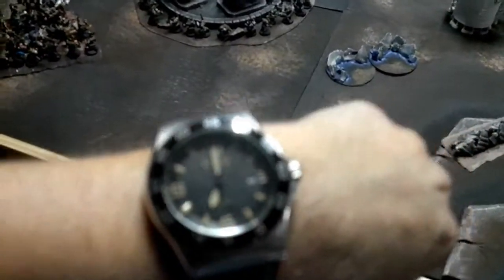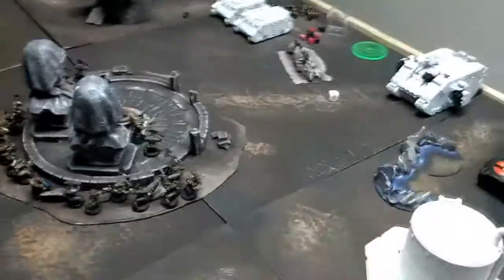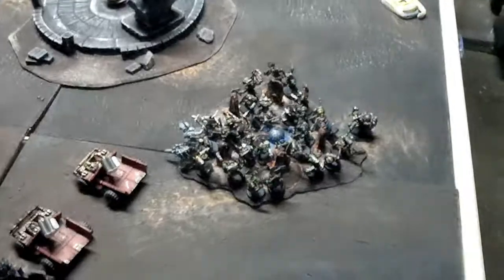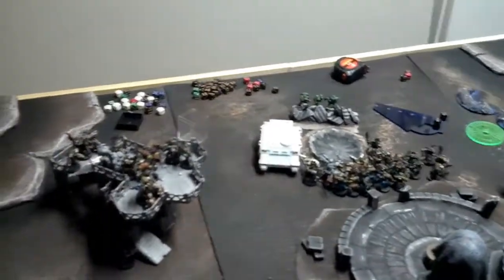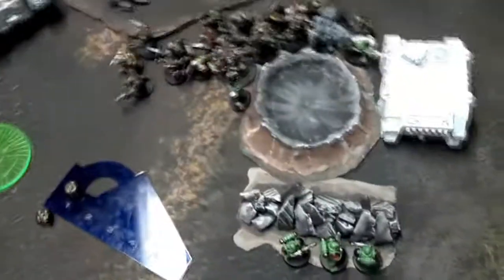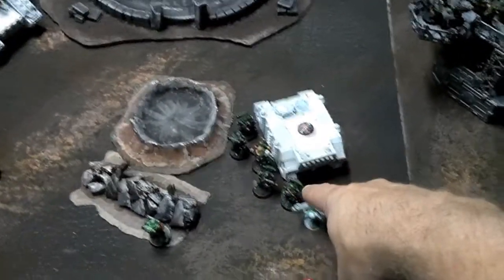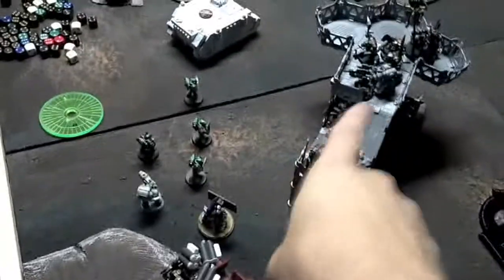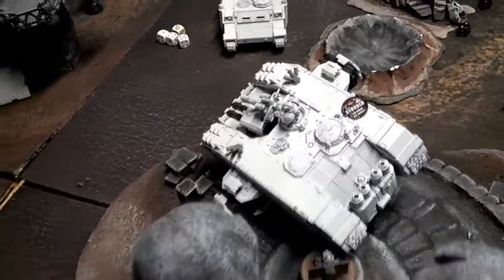Battle Report - Ork Vs SpaceMarines 1000pt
Warhammer 40k battle report for 1000 point from a weeknight game on September 30, 2011 of my Orks vs Greg's Space Marines.

My Orks fielded:
Weirdboy with Warphead
Weirdboy with Warphead
30 Boyz with 3 Rokkits and Nob with BP/PK
30 Boyz with 3 Rokkits and Nob with BP/PK
6 Lootas
3x Warbuggy with TL Rokkits
3x Lobba with 2 ammo runts each

Greg fielded something like:
Landraider with Hurricane bolters, multi-melta and autocannons
5 scout squad
Vulcan
2x 10 man Tac Squad with plasma cannon, in rhinos.